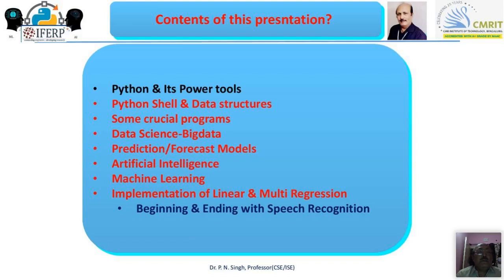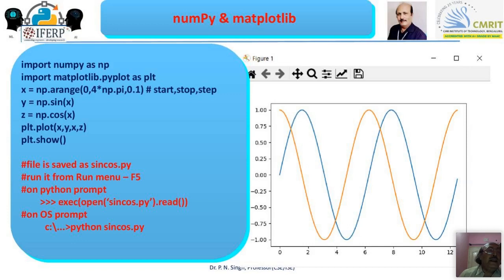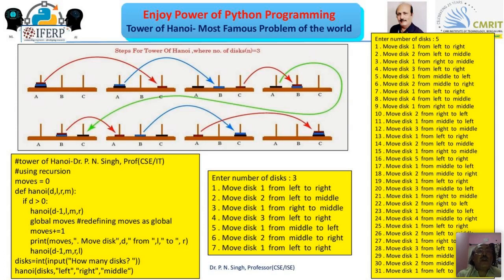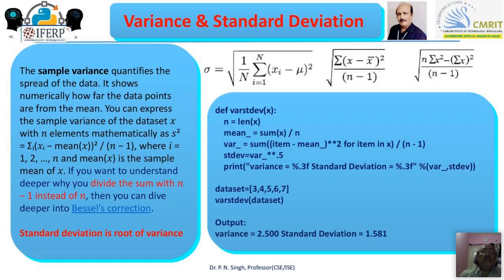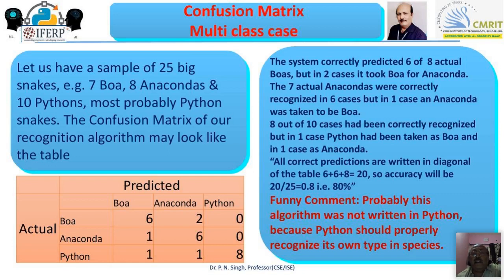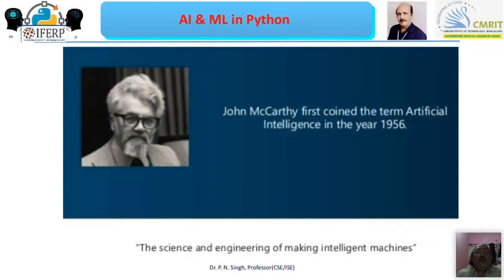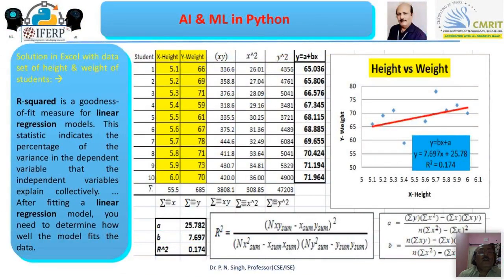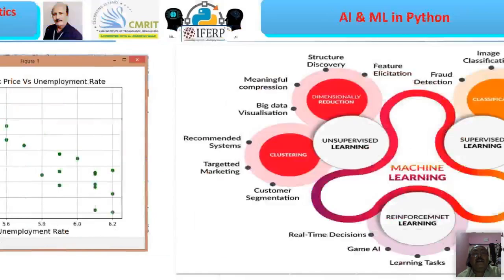Live Webinar on Artificial Intelligence and Machine learning | IFERP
We are hosting a live webinar on artificial intelligence & machine learning using python

Machine learning is a type of artificial intelligence (AI) that provides computers with the ability to learn without being explicitly programmed. Machine learning focuses on the development of Computer Programs that can change when exposed to new data. The Python community has developed many modules to help programmers implement machine learning

It will be presented by our event speaker:
Dr. P.N. Singh Ph.D(IT), M.Tech(CSE),
SMIEEE, LMISTE, LMCSI, LMISCA
 Professor(CSE), CMRIT, Bangalore.
President, ICT-CS Section,
Indian Science Congress 2020-21